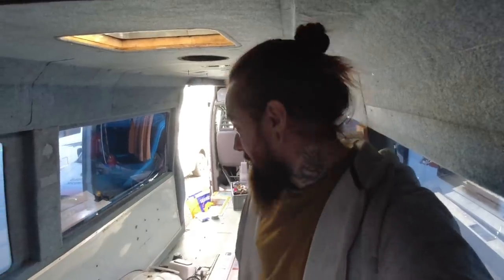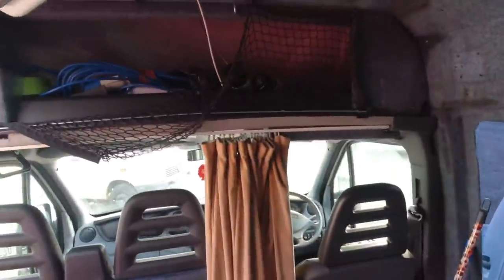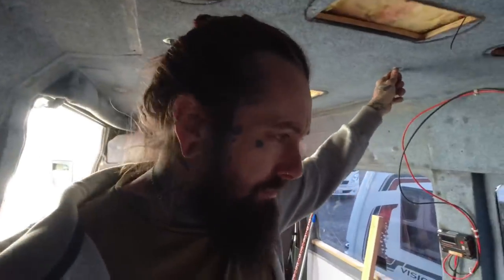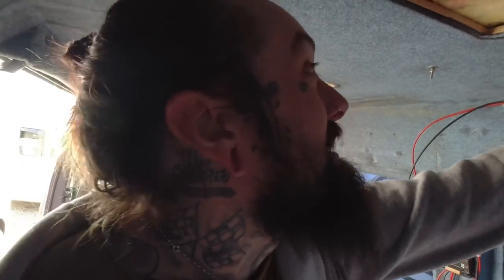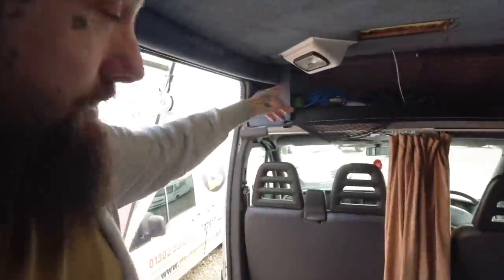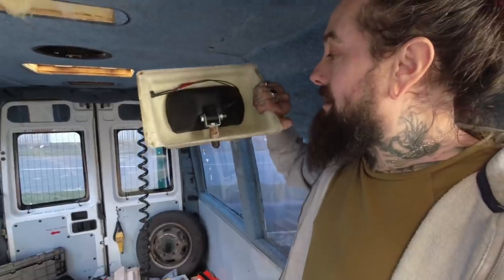Ex Ambulance to Campervan // Pt One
This is a NEW and exciting project. An IVECO Ambulance needs converting into a van. Starting with cladding. Let's go! This a going to be a great Vanife Conversion. No cats in sight.

SUPPORTVANLIFERS
During 'The Great War of 2020', I formed a Facebook Community Group, where vanlifers within the United Kingdom, could meet and come together in support of each other. Mental health is often overlooked within the van life community, so this group was created so that support for everyone by everyone. You do not need to be a vanlifer to support this group

SUPPORT IS ALWAYS GRATEFULLY ACCEPTED
🚐  WAYS TO GET IN TOUCH

🚐  MONETARY SUPPORT
To run a YouTube channel you need equipment and commitment. A video takes around 1 hour to produce a 1 minute video. This is my commitment to you - I'll keep producing videos because you enjoy them. If you'd like to support me, but know that there is no obligation to, please

🚐  COFFEE SHOP
I sell amazing coffee from a local coffee supplier in Yorkshire UK. Using this freshly ground coffee, helps support me and my life in a van. Thank you for supporting me through this venture

Thank you to everyone who supports me, I appreciate all of you.
Bye Felicia!

This commission does not increase or affect the price you pay; you would have paid the same had you spent time searching for it while on Google, eBay or Amazon’s website.